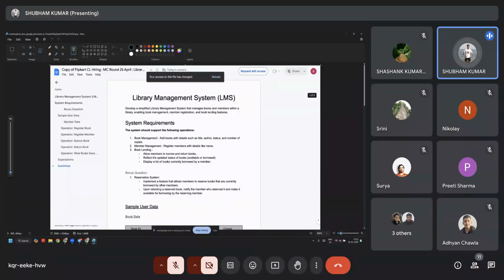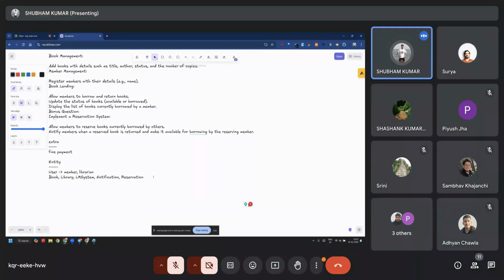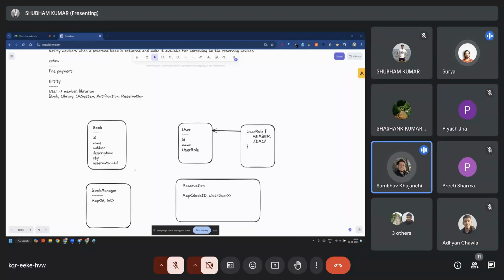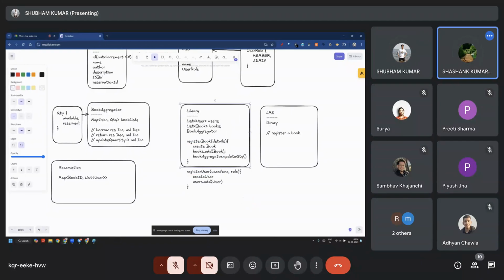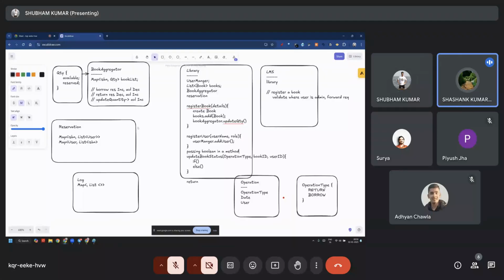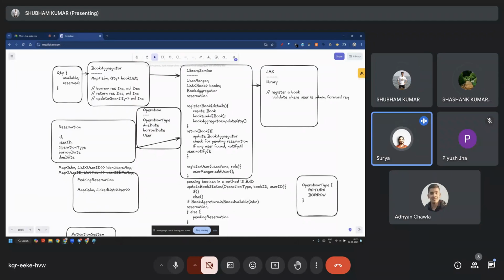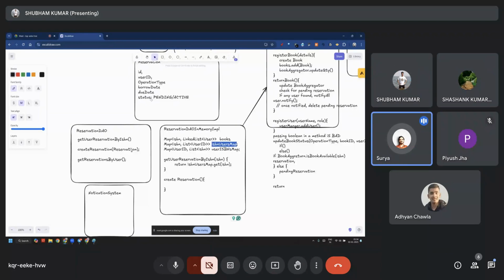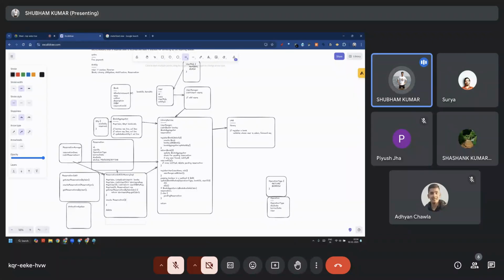LLD Library Management System